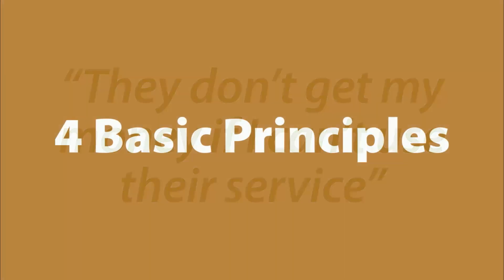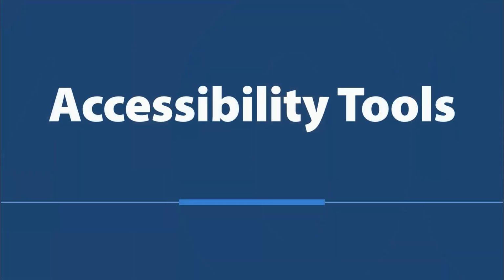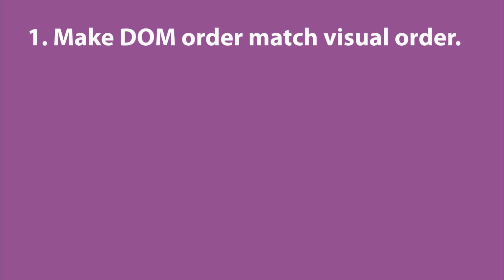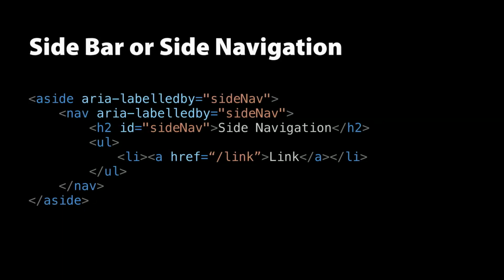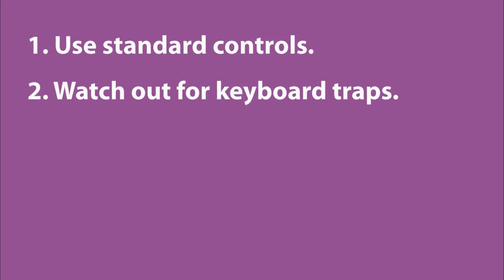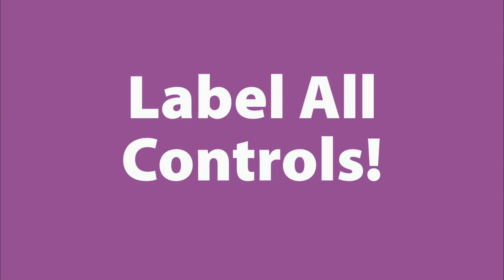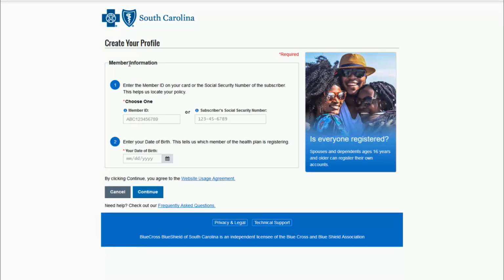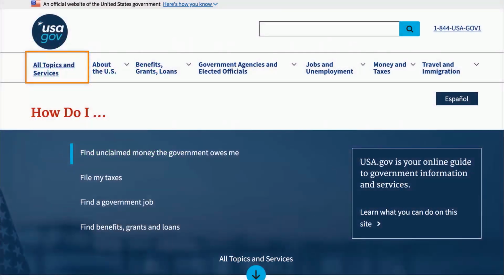Coding Accessibility: Best Practices from the Front Lines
Web accessibility is no longer something we can afford to ignore or put off for a future date. It’s no longer just a nice, human idea – now it’s a legal requirement.

Compliance with WCAG Level AA guidelines – the accepted accessibility standard – should be an out-of-the-box requirement. But making your existing digital products accessible can seem like a daunting challenge. And the more complex your site, app, or software, the harder it will be.

There are tools that can help and best practices you can follow to make that work a lot easier and more straightforward. In this session, you’ll learn how to tackle the biggest pitfalls associated with making your digital products accessible. We’ll talk about tools that offer ready-made accessibility capabilities and make development life easier, like Progress’ component library, Kendo UI. We’ll focus on how to interpret tricky gray areas in your accessibility scans, best practices for making tough choices within the guidelines, and tips for training clients. We’ll also go beyond the scans and code to talk about the real people who use screen readers to navigate your digital product online.
In short, you’ll leave equipped to make your sites, apps and software available to all, barrier-free -- and rest easy knowing you're in compliance.